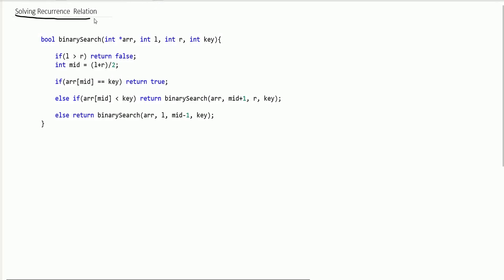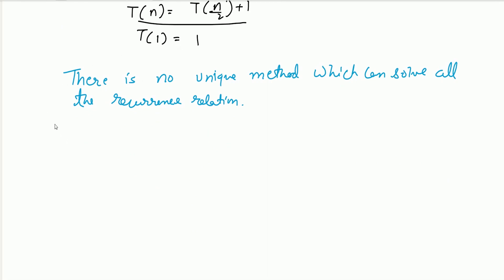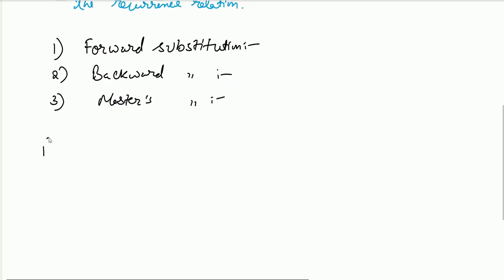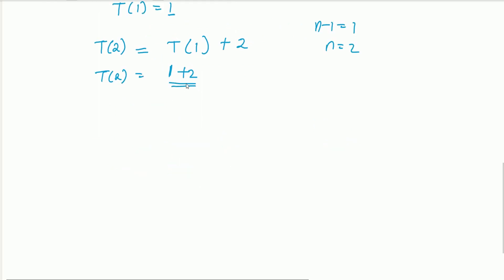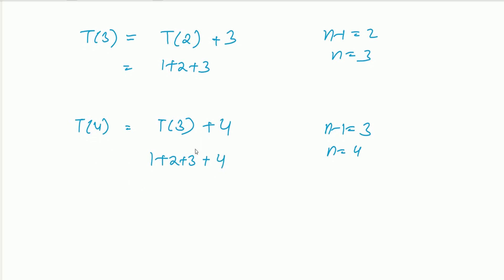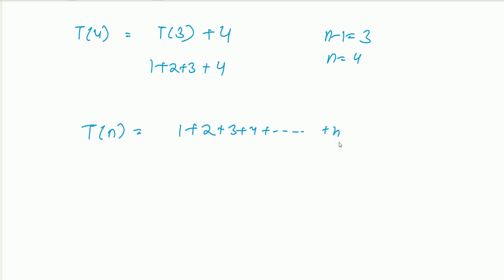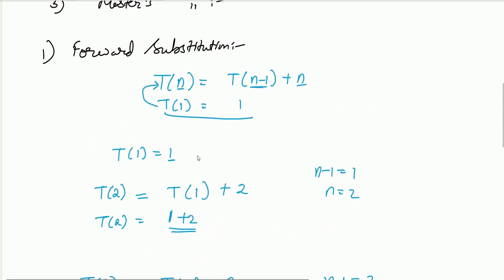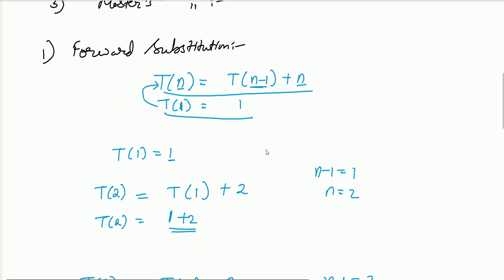Lecture 13 - Solving Recurrence Relation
This is Lecture 13 of the series of lectures on algorithms. In this video, I have explained the Forward Substitution method to solve Recurrence Relation.
In this series, we will study topics like
1. Finding the Time complexity of an algorithm (loops, recursive) using the counting method, tree method, and recurrence relation.
2. Algorithms paradigms ( Divide and conquer, greedy, dynamic programming, backtracking, etc..)

Thanks